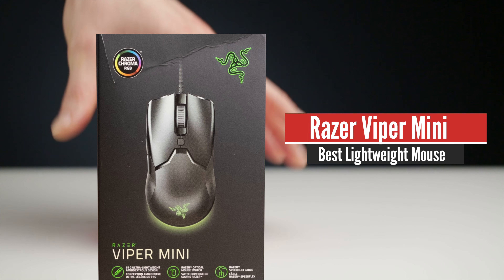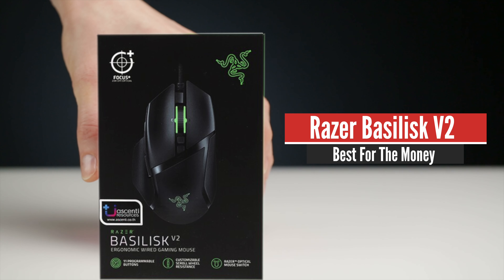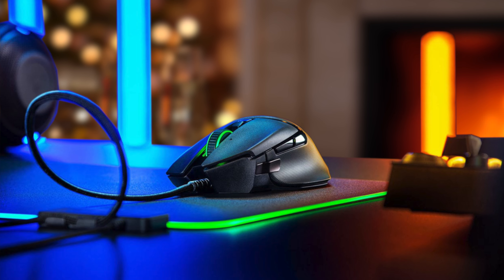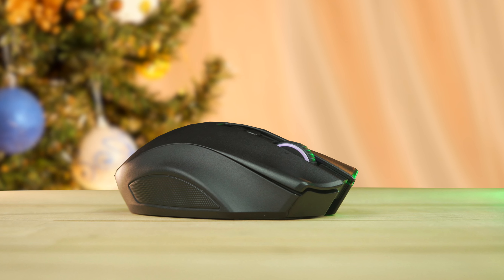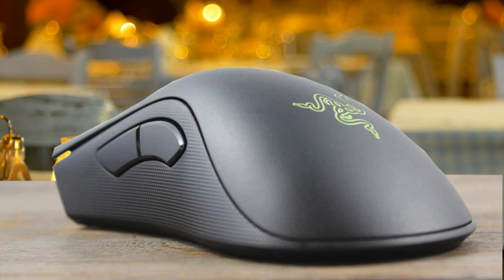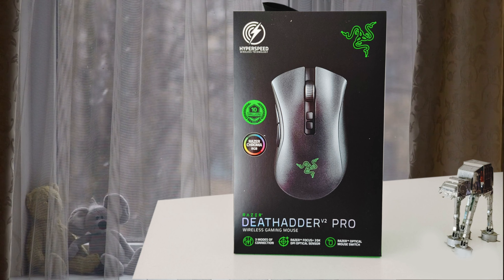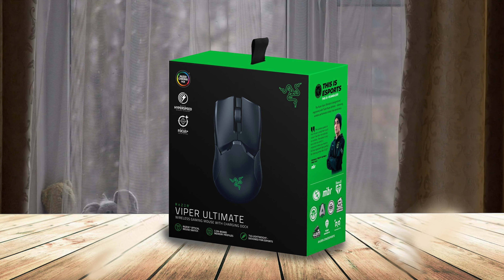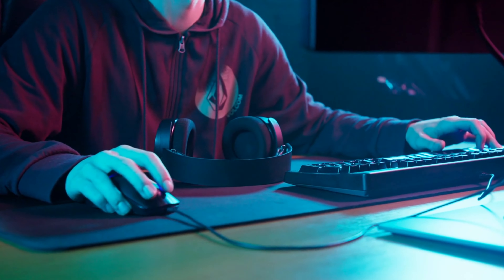Best Razer Mouse in 2020 [5 Wired & Wireless Picks For FPS Gaming, MMO, MOBA & More]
► Links to the best razer mice we listed in this video:

► 5. Razer Viper Mini
► 4. Razer Basilisk v2
► 3. Razer Naga Pro
► 2. Razer DeathAdder v2 Pro
► 1. Razer Viper Ultimate Hyperspeed
►UK Links◄
►CA Links◄
►GER & EU Links◄
►Timestamps◄
0:00 - Introduction
0:18 - Best Lightweight Mouse
1:45 - Best For The Money
3:00 - Best MMO Gaming Mouse
4:26 - Best FPS Gaming Mouse
5:56 - Best All-Around Gaming Mouse
7:16 - Things To Look For Before Buying

10BestOnes is a participant in the Amazon Services LLC Associates Program, an affiliate advertising program designed to provide a means for sites to earn advertising fees by advertising and linking to Amazon.com. As an Amazon Associate I earn from qualifying purchases.